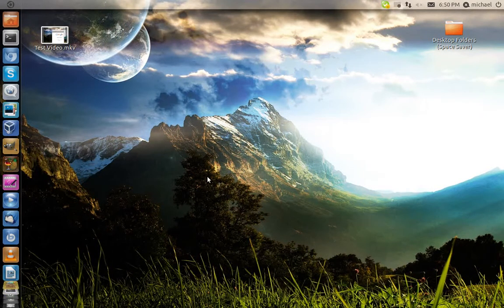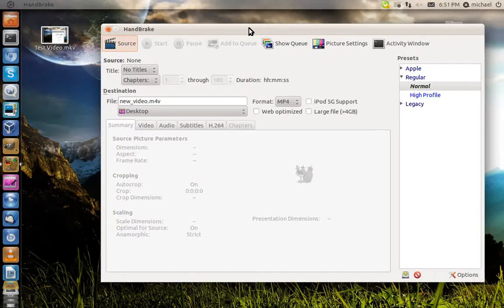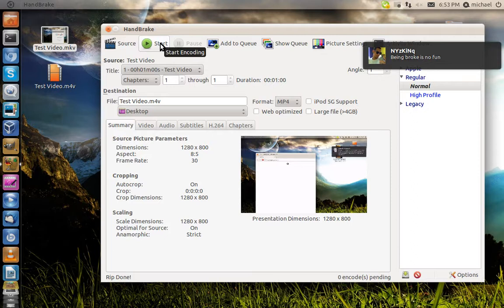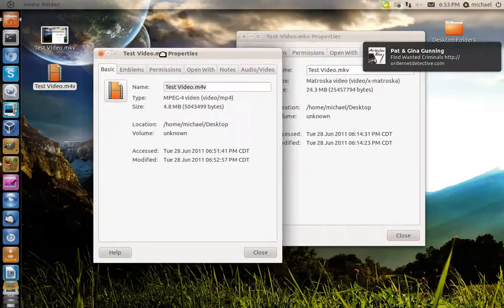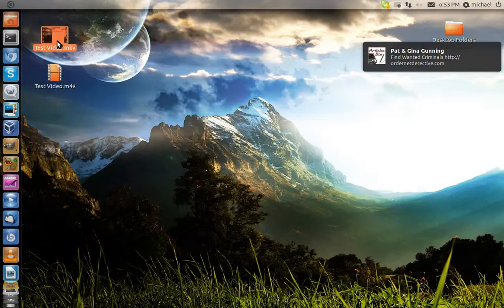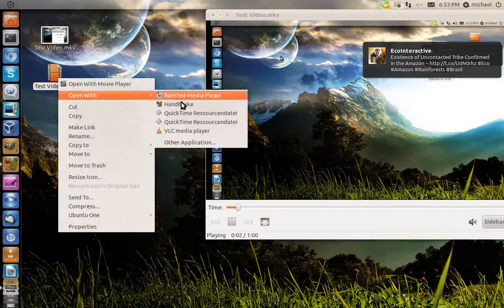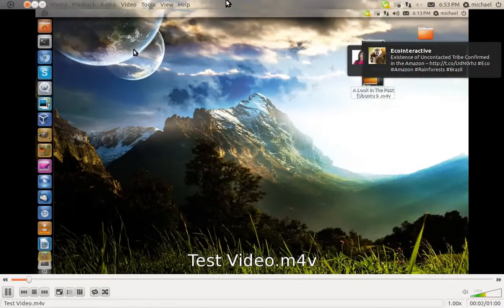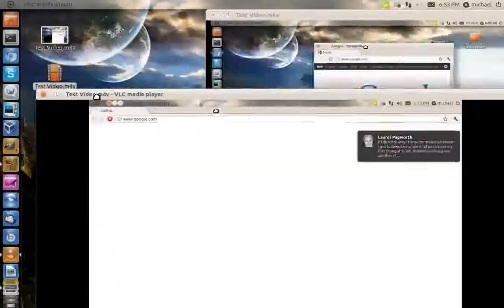Reduce Video File Size - HandBrake - Ubuntu 11.04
A video from my mate MrLinuxLive about reducing video file size using HandBrake. Hope you enjoy the video.